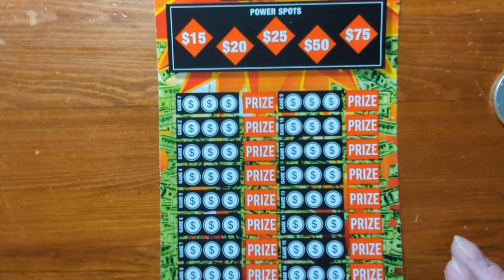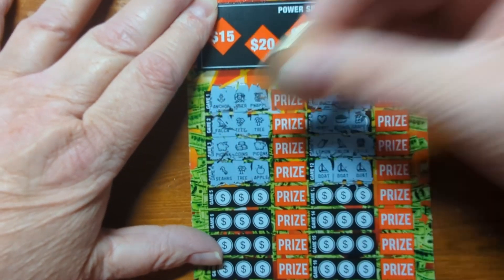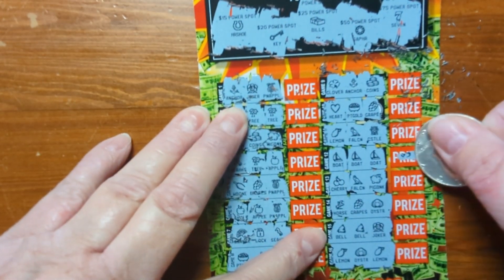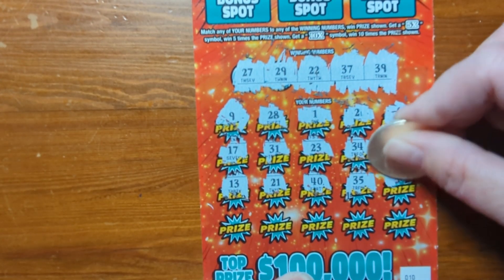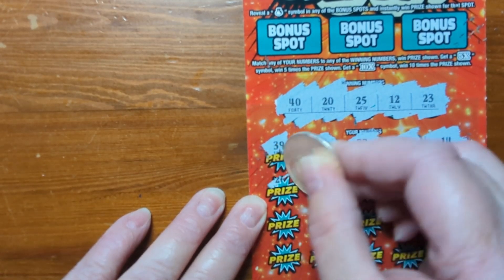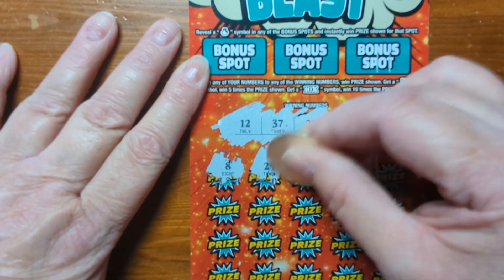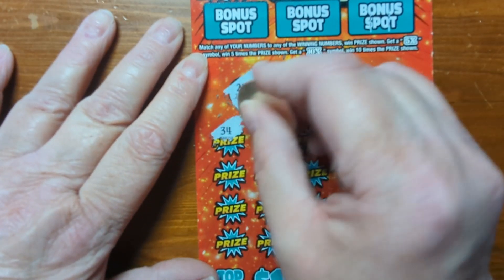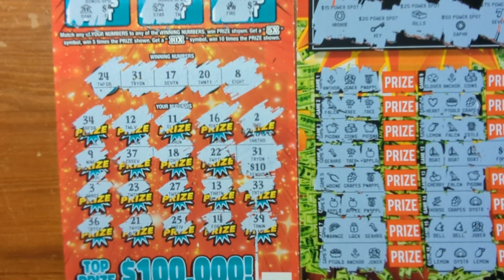Lottery Scratchers!! We decided to give lottery scratchers a try.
Watch as we scratch off lottery tickets.